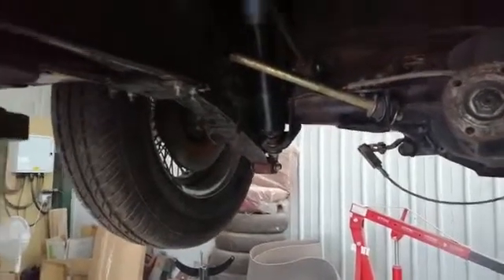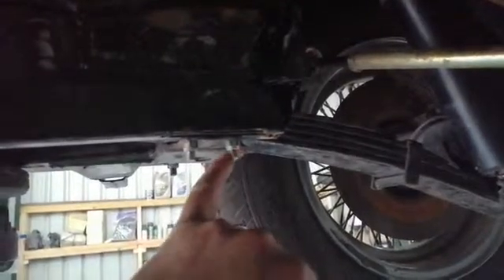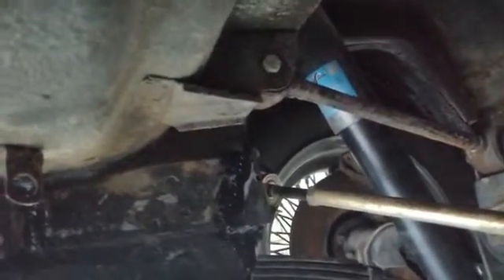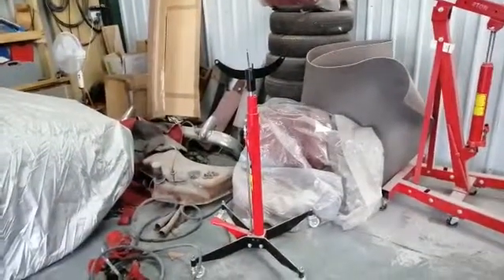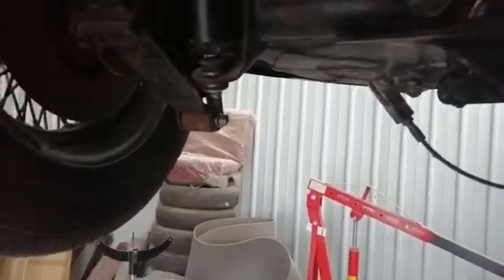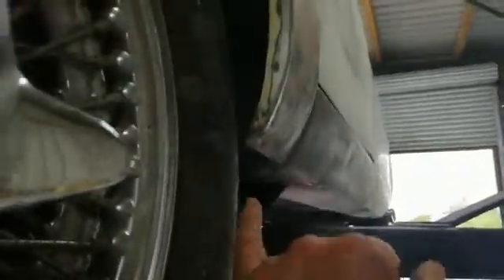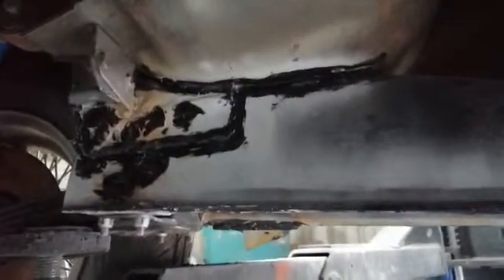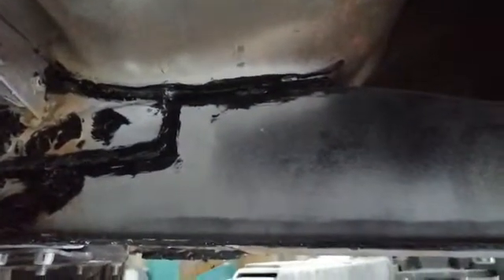Replacing the rear suspension spring carriers on Jaguar Mk2 - Part 11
The eleventh in a series of guidance/reference videos showing the process of replacing the Jaguar Mk2 rear suspension spring carriers.
This is a difficult process that involves removing significant load-bearing sections of the chassis and suspension. These videos show the main steps required and the problems that need to be considered when performing this task.